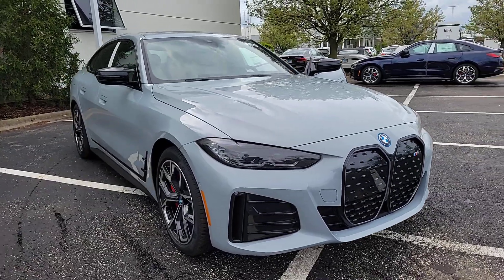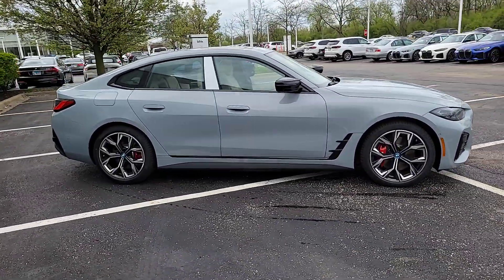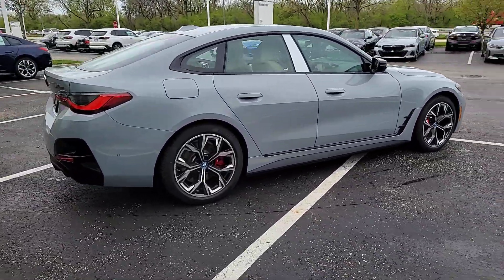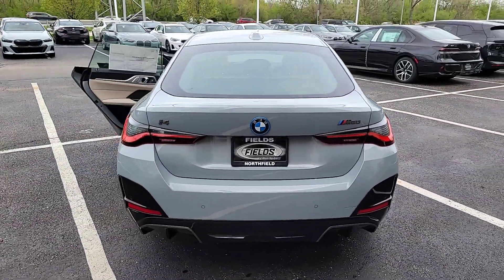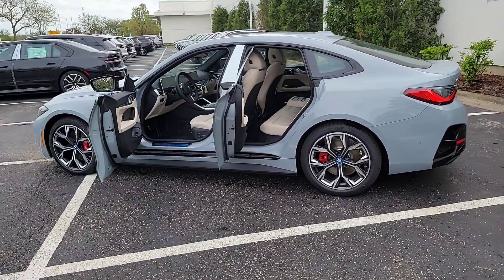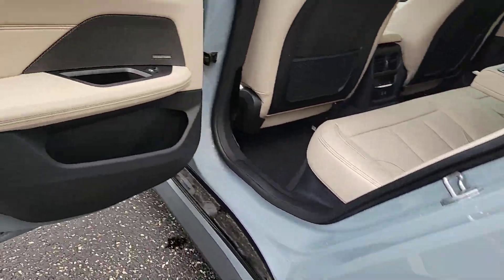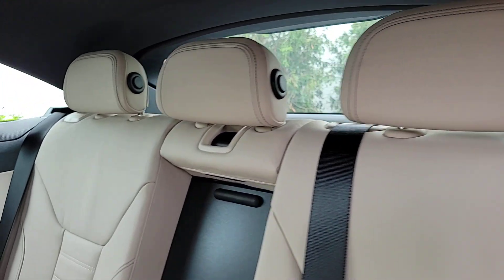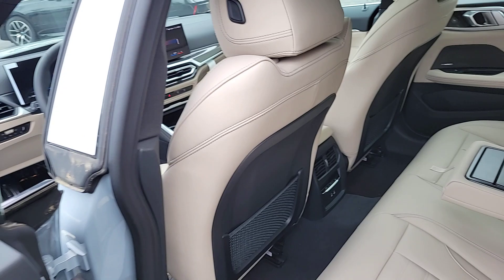2024 BMW i4 M50 IL Chicago, Evanston, Highland Park, Deerfield, Northbrook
New 2024 BMW i4 M50 available at Fields BMW Northfield located in 700 Frontage Rd, Northfield, IL, 60093. Servicing the Chicago, Evanston, Highland Park, Deerfield, Northbrook area.

Here is a wonderful   2024  BMW i4. Drive passionatley into the future in this sublime i4. From its modern, sweeping style, to its future-ready efficiency and uncompromising performance, this richly appointed luxury sedan exceeds every expectation. The following are some of this vehicles highlighted options: Heated Steering Wheel
, Pre-Collision System, Intelligent Auto on/off High Beams, Lane Departure Warning, Tires All-Season , All Wheel Drive, Navigation System, HANDS-FREE LIFTGATE, Keyless Entry, Sun/Moonroof. Bold performance blends with refined elegance to create this exquisite i4. See for yourself when you take it out for a test drive. Our professional staff looks forward to giving you excellent service!